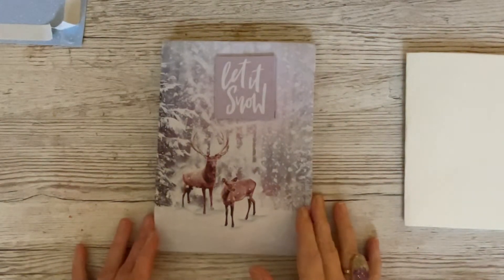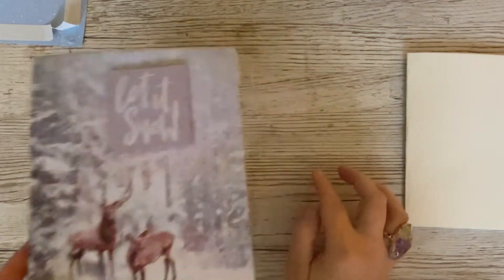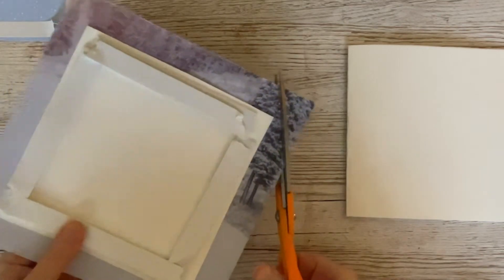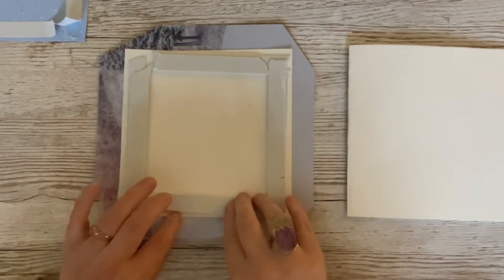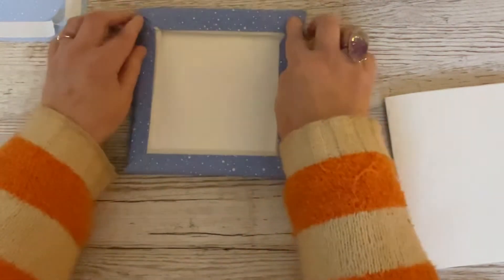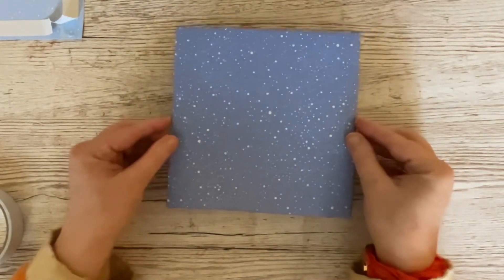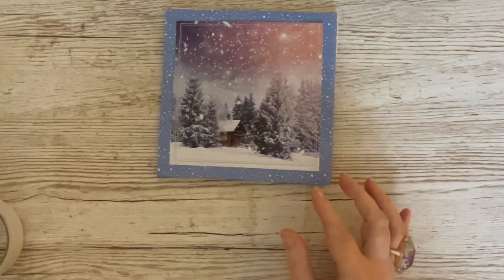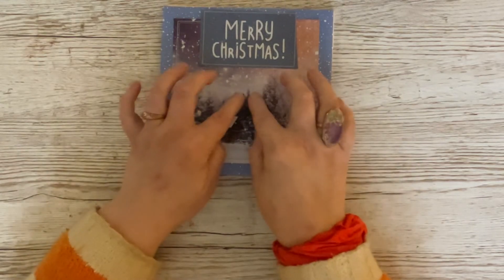Let’s make a faux padded greeting card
Card base measures 7x7 inches

Card Matt measures 7x7 inches

1 patterned paper at 9x9 inches

1 front graphic at 6x6 inches

Place a double layer of foam tape on back of Matt and foam tape and fold patterned paper over it.

The paper pad that I used is a 12x12 pad called Let it snow and Is available from: